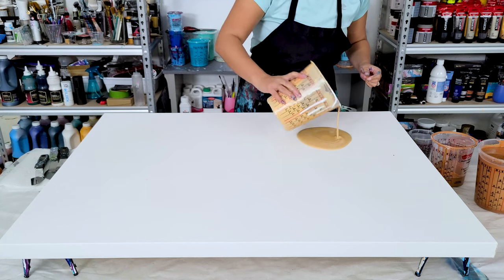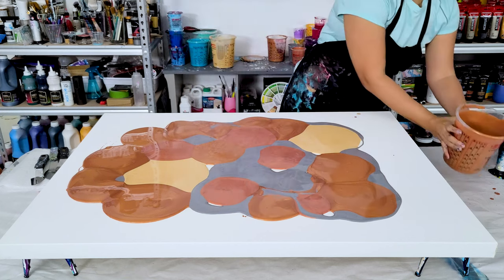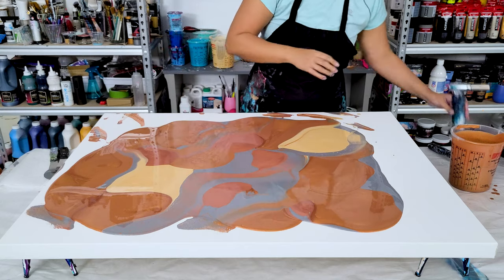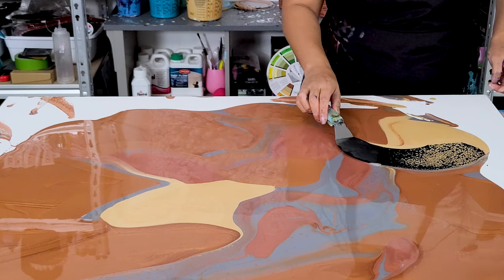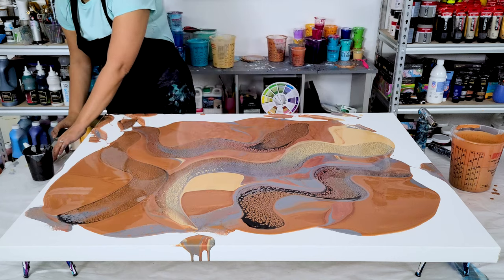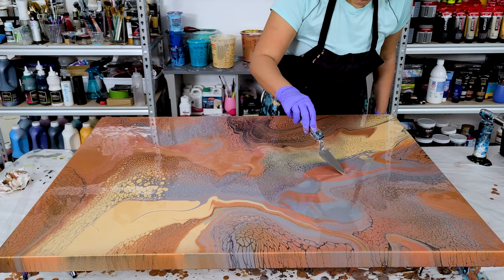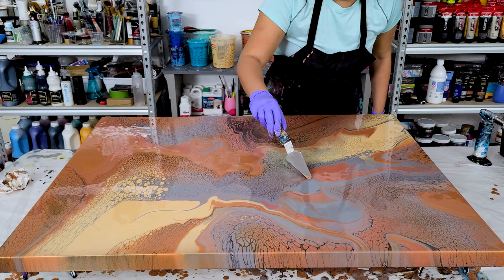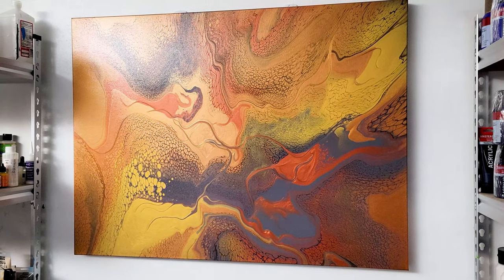Oh My! Gold, Bronze, and Copper Made this Painting SHINE! - Abstract Art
These metallic colors shine so beautiful! I am happy that I added the gray color to balance this one out. I wanted this one to be peaceful and serene. Happy painting!

***EXCITING NEWS***
I have released my NEW course on the Swipe Technique! I spent months and months creating, testing, and experimenting with multiple different recipes to bring you the best course I could! If you want to learn how to use a palette knife to create gorgeous cells and lacing, then this course is for you!

What you will get:
Over 10 hours of in-depth instructional video
Numerous worksheets and documents to help you be more systematic in your art practice
The EXACT recipes Molly uses to create her beautiful swipe paintings
Multiple DIFFERENT swipe catalyst recipes to create cells and lacing in your fluid art paintings
A great community of like-minded artists
Bonus - Learn about swipes with silicone

I tried to make the course accessible to those in different locations. You do not need Australian Floetrol for this course. I give multiple different recipes for swipe catalysts! Happy Painting everyone! Hope to see you in the course!

Available in English with closed caption only for now.

Colors used: copper, bronze, gold, grayish blue, black